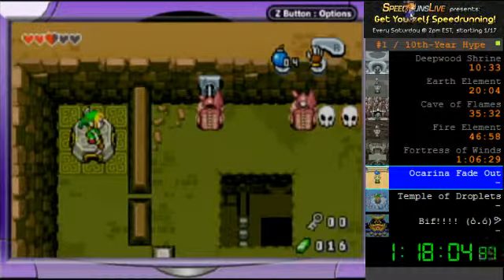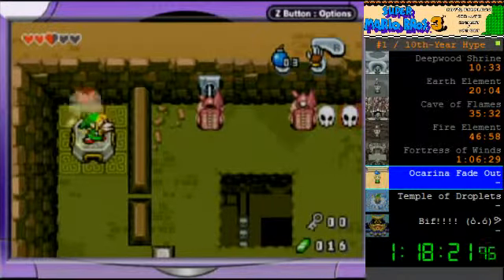Fortress of Trainwrecks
Follow along as I go from amazing run to utter disaster.